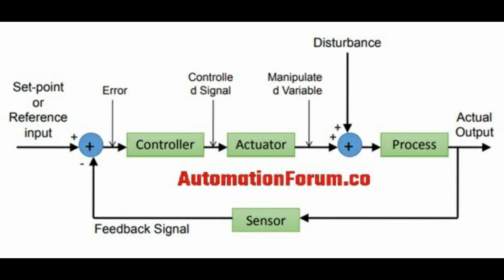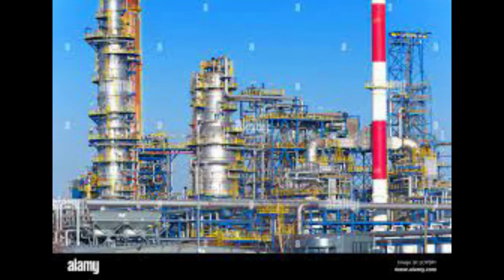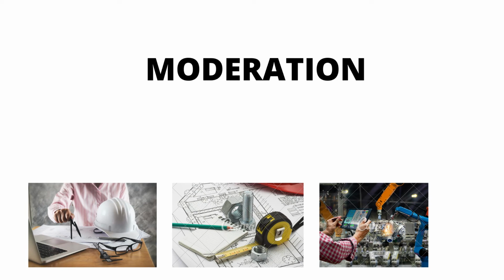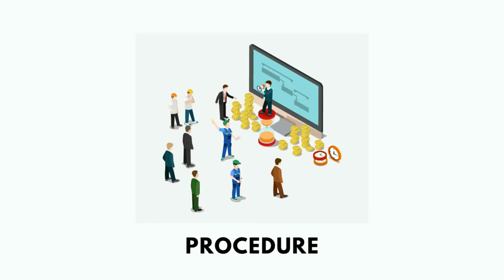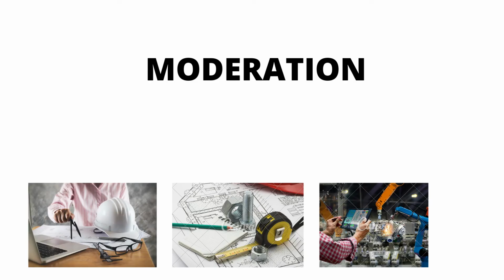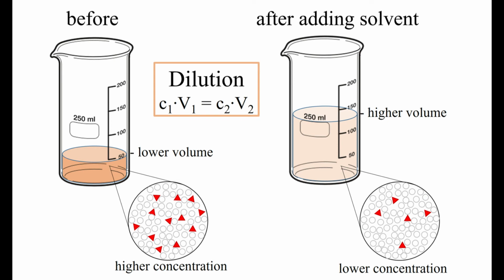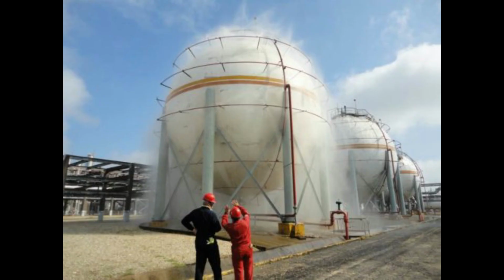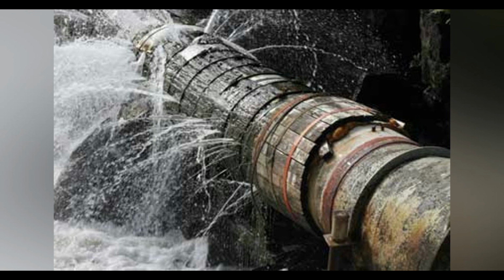Inherent Safety: Accident Prevention Through Design